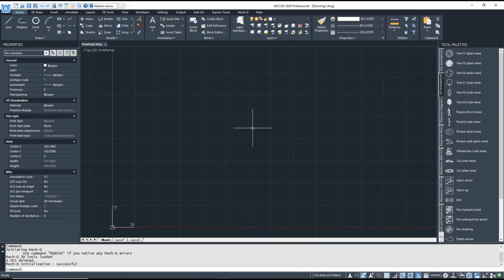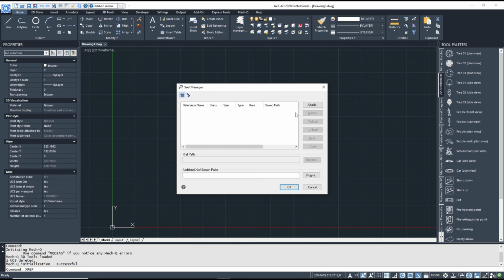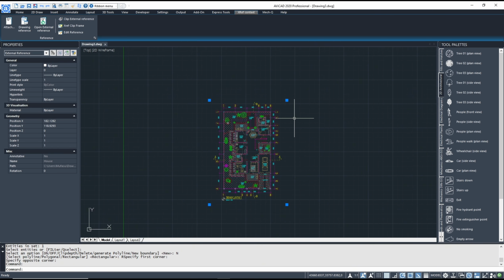AviCAD How To Xclip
The Xclip command in AviCAD is a versatile tool that allows you to create a clipping boundary for external references (Xrefs) or blocks. By using Xclip, you can display only a portion of an object or drawing without permanently altering the original file. This is particularly useful when working with large plans, site layouts, or mechanical assemblies where only specific areas need to be shown. Instead of editing or trimming the source file, Xclip lets you focus on the relevant portion while keeping the original intact.

To use Xclip in AviCAD, start by typing XCLIP in the command line or selecting it from the Modify toolbar. First, select the Xref or block you want to clip. Then choose the type of clipping boundary: Polygonal or Rectangular. For a rectangular boundary, specify two opposite corners of the rectangle. For a polygonal boundary, pick multiple points to define a custom shape. Once the boundary is created, everything outside it is hidden, though the original object remains unchanged.

Xclip boundaries can be adjusted or removed at any time, giving you flexibility as your drawing evolves. You can also turn on or off the display of clipped areas, which helps manage complex layouts with multiple Xrefs. By mastering Xclip, you can simplify your drawings, improve clarity, and control exactly what portions of external references or blocks are visible in your AviCAD project.